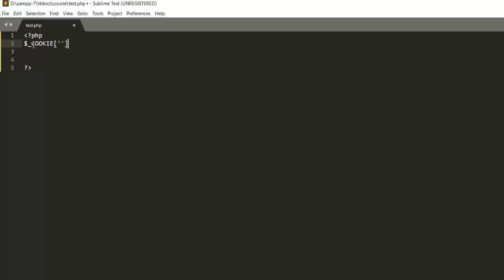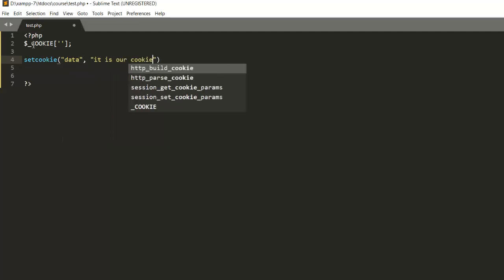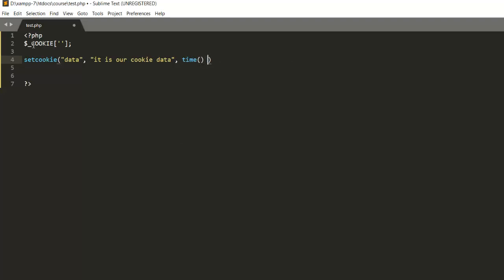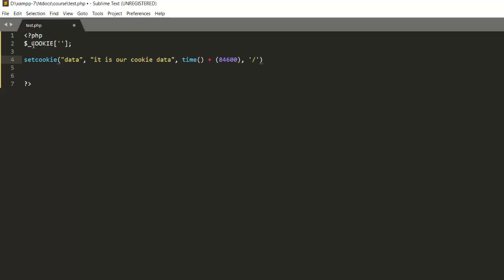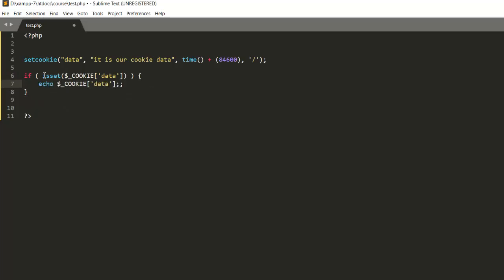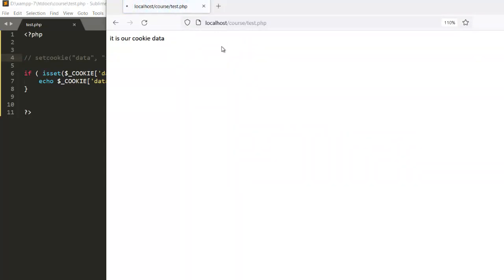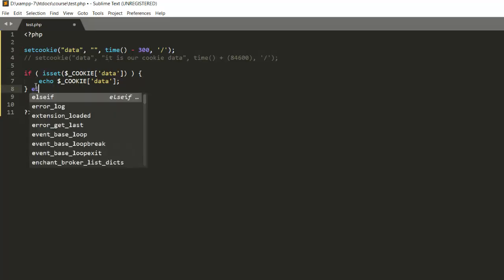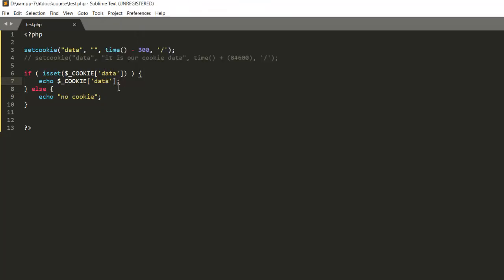What Are Cookies -Become Master of Programming and it Concepts & Fundamentals 29/59